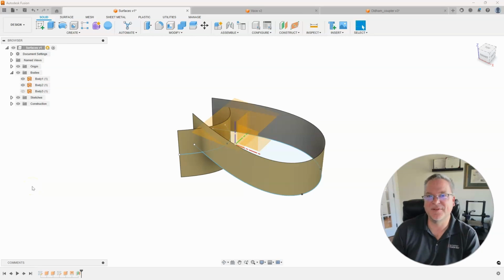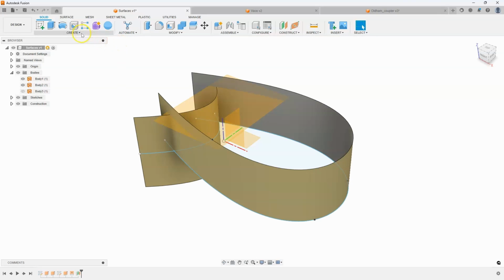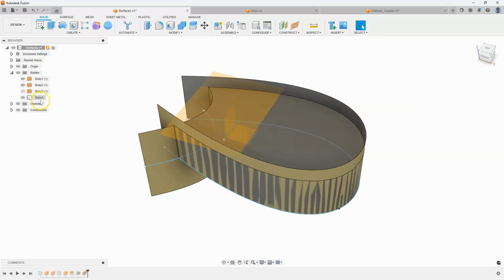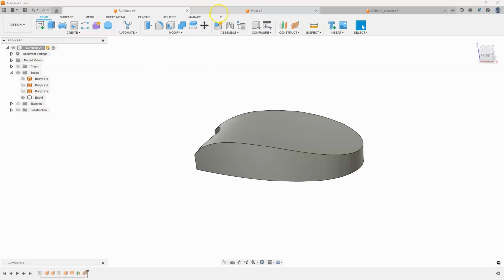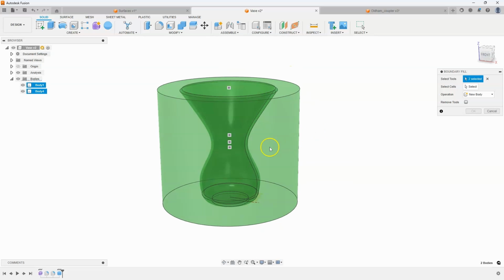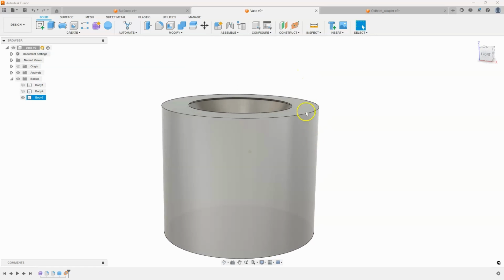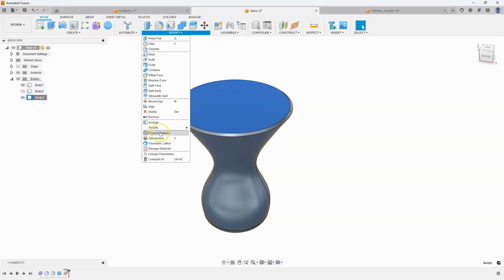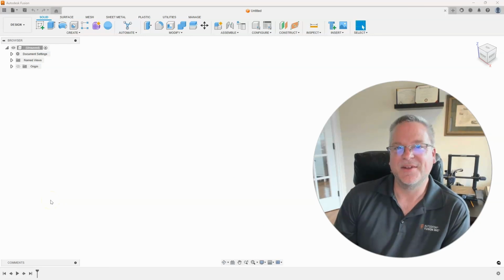Fusion Friday - Boundary Fill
Hello Everyone-
In this weeks Fusion Friday, Brad shows how to use the Boundary Fill command.  Watch to see some examples of how it is used and what it can be used for.